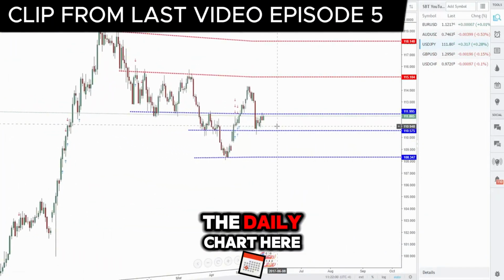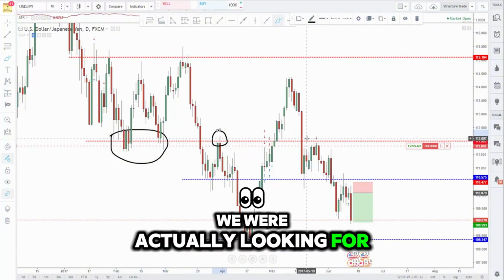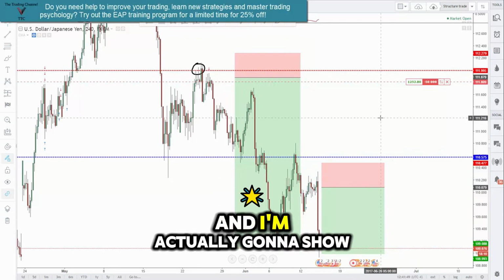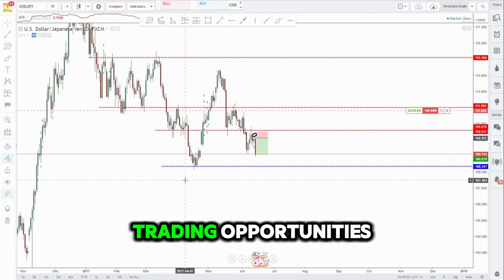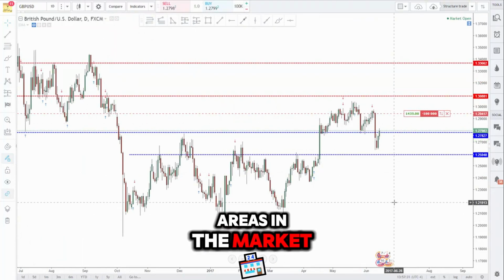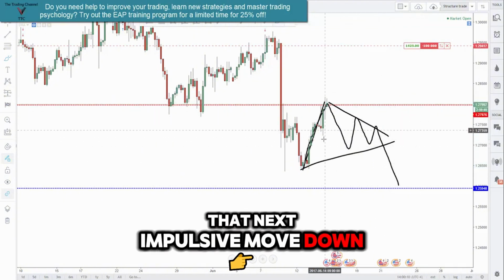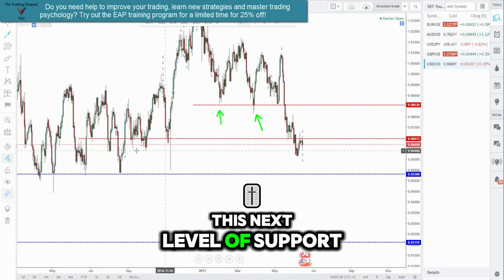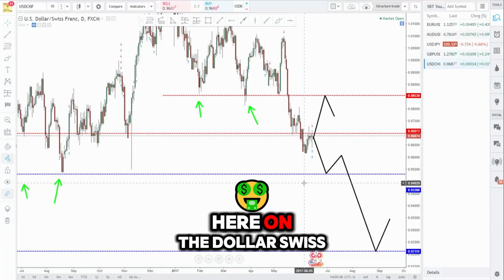STRUCURE BASED TRADING EPISODE 5 ( PART 2 )